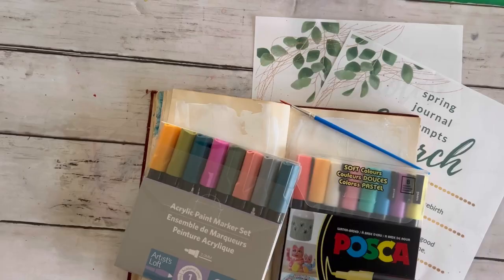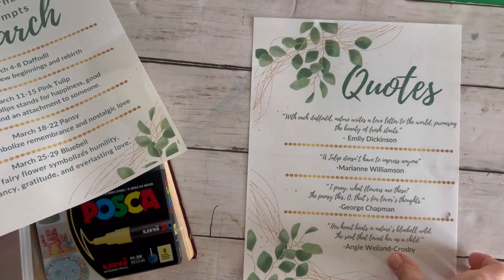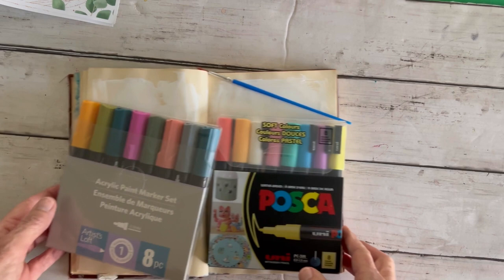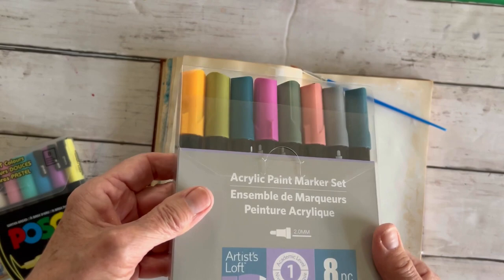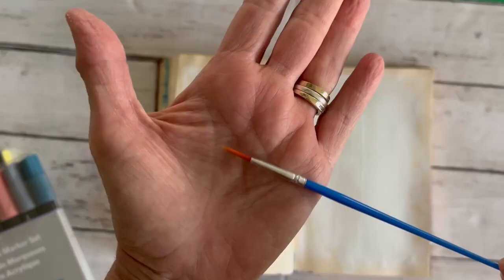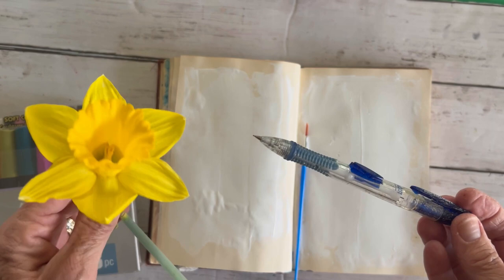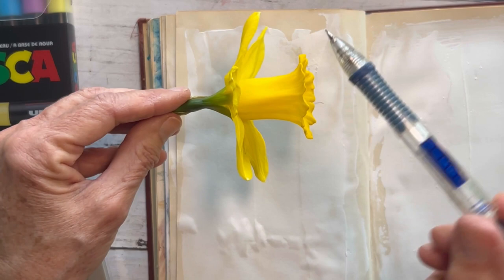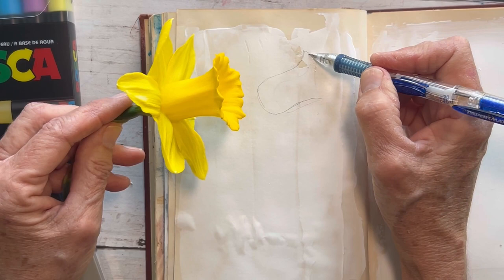"March Journal Prompts & Paint Pen Spring Flowers Tutorial"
In this video, I'll be sharing new journal prompts for the month of March, perfect for sparking creativity and self-reflection.(Make sure to LIKE AND SUBSCRIBE to download and print your FREE prompts-LINK IS BELOW!)
 I'll also be showing you how to create vibrant spring flowers using paint pens, adding a pop of color to your journal pages or any other art projects. Whether you're a seasoned journaler looking for fresh inspiration or a beginner wanting to try something new, this tutorial is sure to provide you with guidance and ideas.
🎥 HOW TO MAKE YOUR ART JOURNAL:
Materials used:
Posca Paint Pens in Soft Colors
Second set of paint pens are Artist Loft by Michaels
Mechanical Pencil